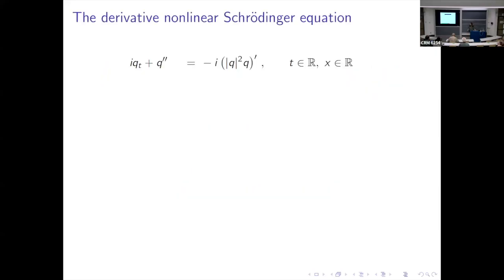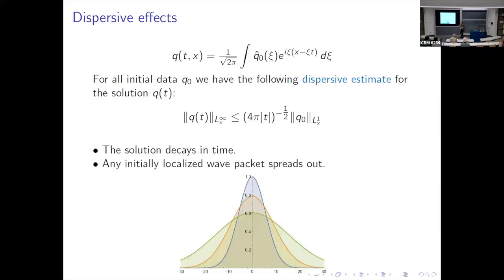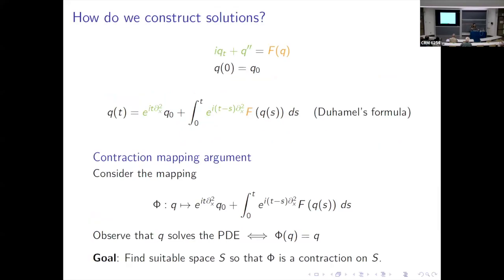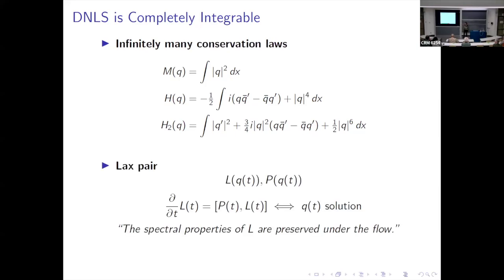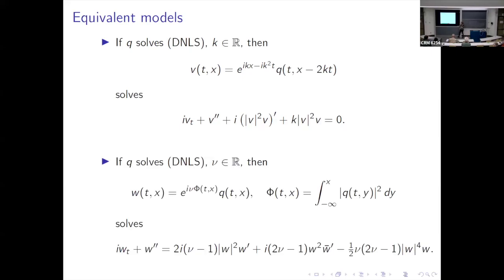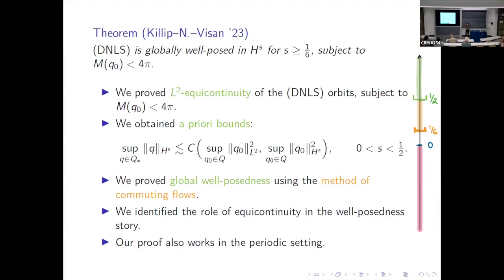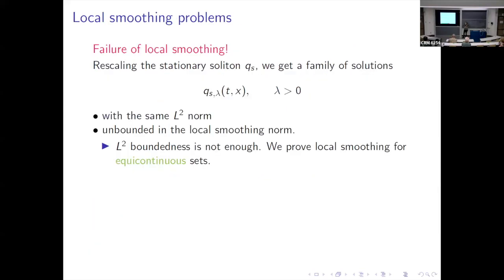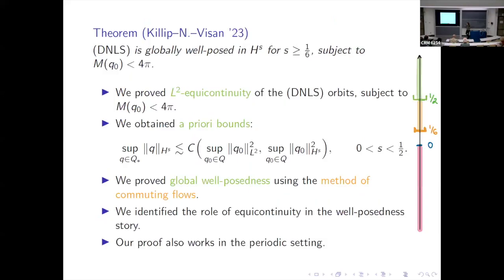Maria Ntekoume: Critical well-posedness for the derivative nonlinear Schrodinger equation: disper...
(15 novembre 2024/November 15, 2024) Colloque des sciences mathématiques du Québec/CSMQ.

Maria Ntekoume (Concordia University): Critical well-posedness for the derivative nonlinear Schrodinger equation: dispersion and integrability

Abstract: The focus of this talk is the derivative nonlinear Schr\"odinger equation (DNLS), a PDE arising as a model in magnetohydrodynamics. It is a nonlinear dispersive equation, meaning that, in the absence of a boundary, solutions to the underlying linear flow tend to spread out in space as they evolve in time. It is also known to be completely integrable: in addition to a conserved mass and energy, it has an infinite hierarchy of conserved quantities. These intriguing features have captured the interest of mathematicians and have played an important role in the investigation of the well-posedness of DNLS, that is, the question of whether solutions exist, are unique, and depend continuously on the initial data. However, until recently not much was known regarding the evolution of rough and slowly decaying initial data. We will discuss why previous methods failed to solve this problem and recent progress towards closing this gap, culminating in our proof of sharp well-posendess in the critical space in joint work with Benjamin Harrop-Griffiths, Rowan Killip, and Monica Visan.